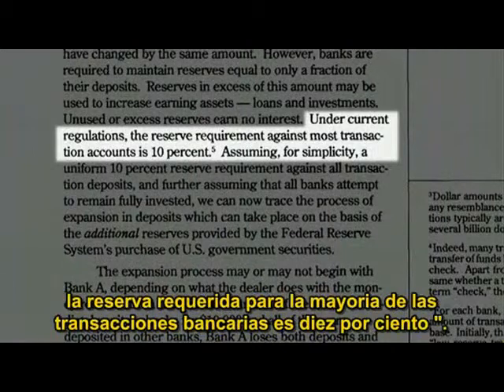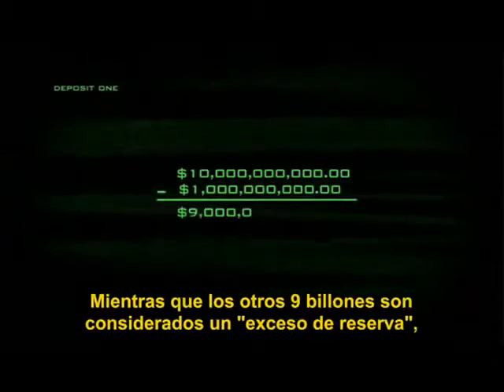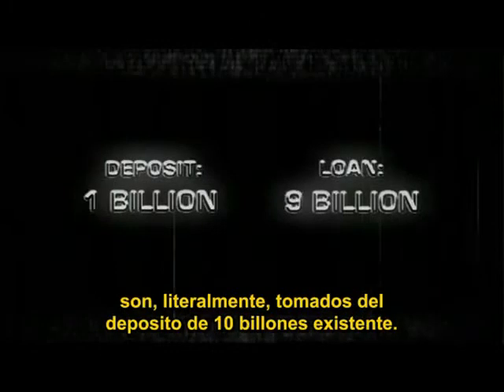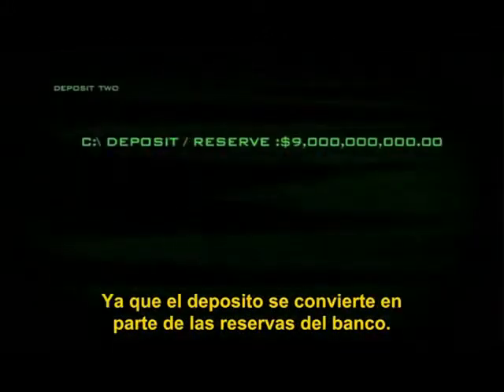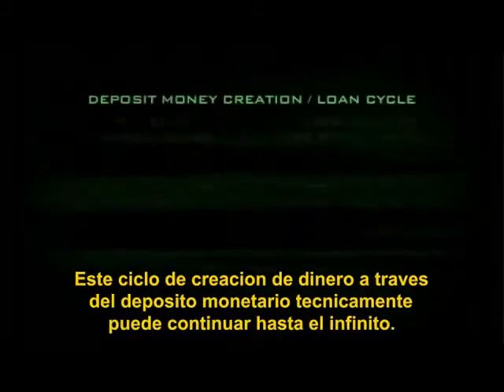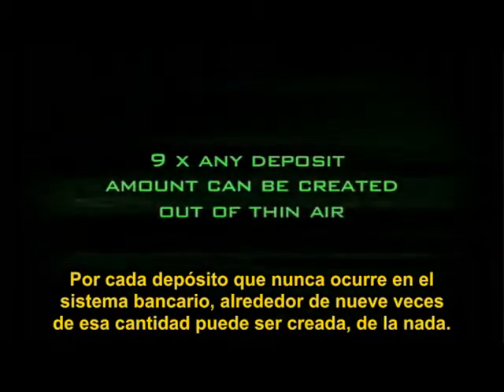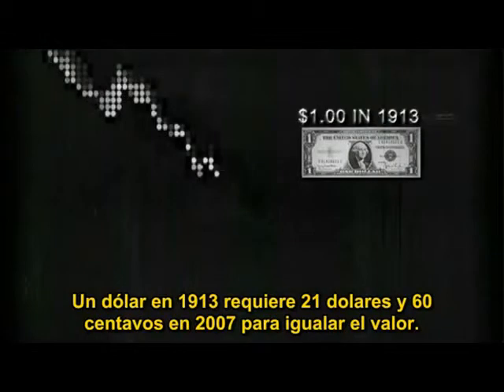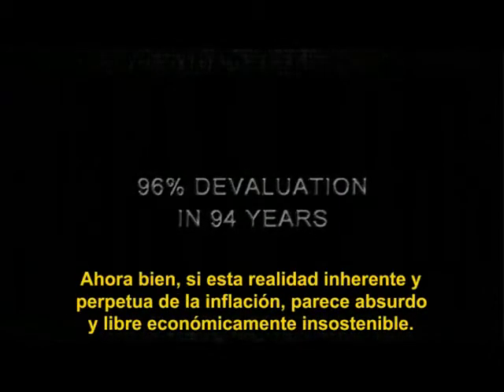El dólar. Segunda Parte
¿De dónde viene el dólar? ¿Cómo se genera y se transforma en moneda corriente?